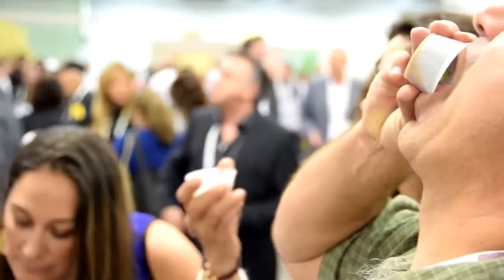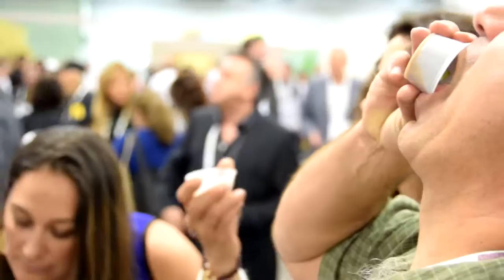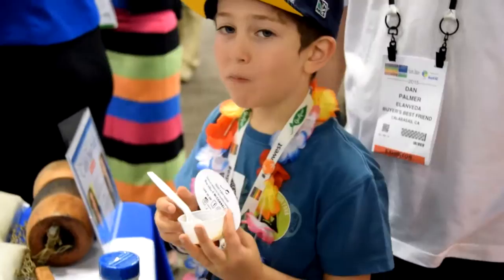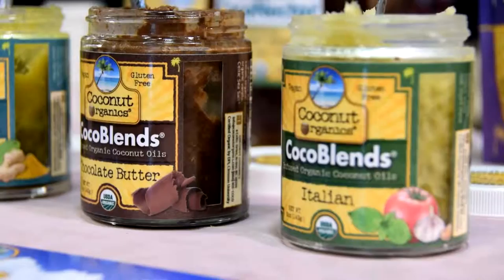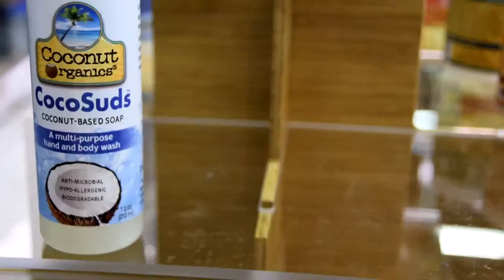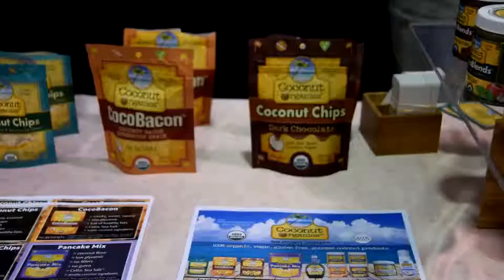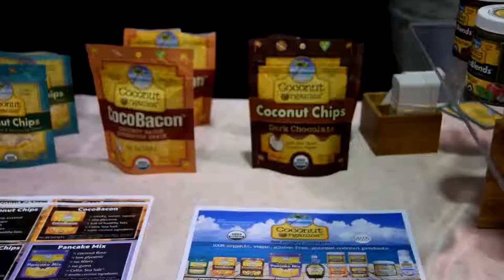Celtic Sea Salt® Expo West Season 2015 Ep. 3 Feat. Tess Masters, THE BLENDER GIRL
This is the Celtic Sea Salt® Brand Expo West Season 2015 Opening Episode which Features a LIVE Product Demo from The Blender Girl, TESS MASTERS AND an Interview/Testimonial by GEORGE METRIK, of the new coconut sensation Coconut Organics

In this Episode Tess Masters samples a RAW VEGAN salty treat meanwhile our HOSTESS Ms.Colette Delangre gets the scoop from George Metrik on why he chooses Celtic Sea Salt® for his coconut sensation.